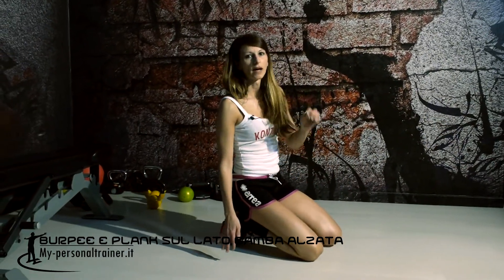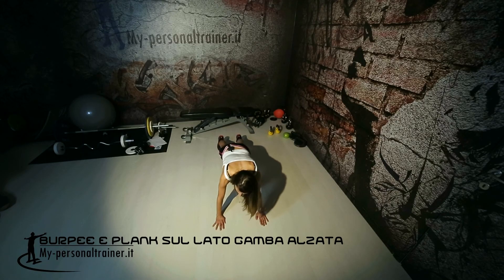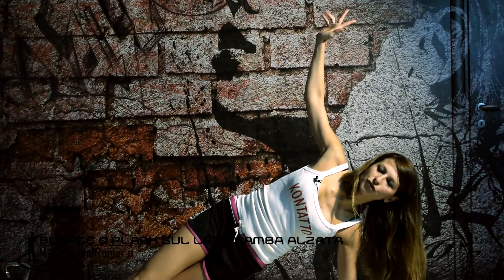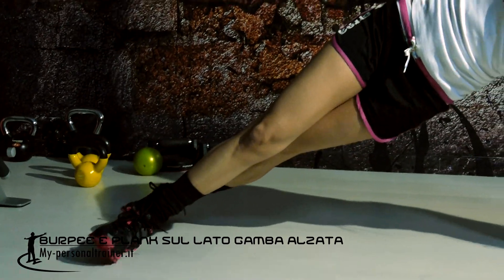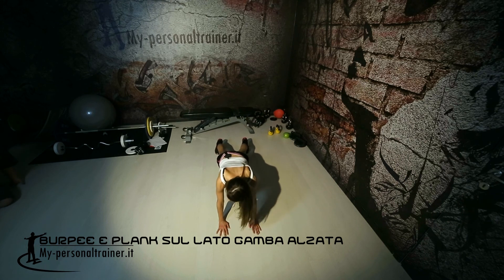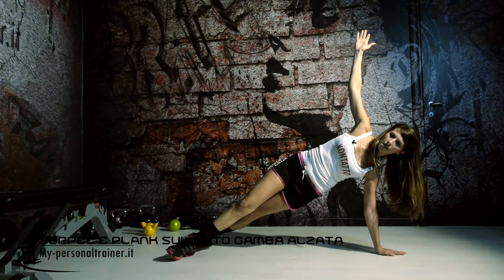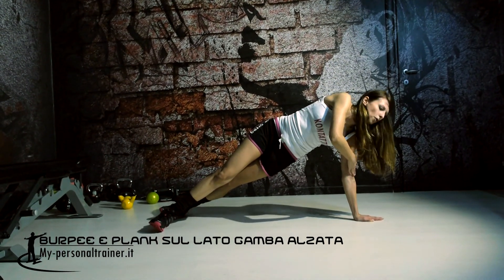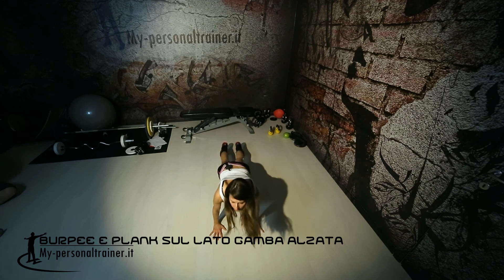Burpee e plank su un lato con gamba alzata - Terry Fitness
Come si esegue il Burpee e plank su un lato con gamba alzata , esercizio per allenare le braccia, i pettorali, gli addominali, le gambe ed i glutei

Descrizione esercizio Burpee e plank su un lato con gamba alzata

Esecuzione del Burpee e plank su un lato con gamba alzata:

1. Assumi una posizione di Push up e tieni il corpo dritto dalla testa ai piedi

2. Fai un salto avanti e assumi una posizione di squat; stacca le mani dal pavimento e salta più in alto che puoi

3. Dopo il salto, riprendi velocemente la posizione di squat e tieni le mani davanti ai piedi; fai un salto indietro tenendo le gambe aperte e distese

4. Ruota su un fianco e assumi la posizione di plank sul lato tenendo il braccio inferiore disteso, con la mano ben poggiata al pavimento e le ginocchia distese; posiziona la gamba  superiore davanti a quella inferiore e il braccio superiore disteso a alto; se non ti senti ben in  equilibrio, tieni la mano  poggiata sull'anca

5. Mantenendo il corpo ruotato sul fianco e ben allineato, alza in alto la gamba superiore, riportala giù e ritorna in posizione di pusch up

6. Ripeti da capo effettuando prima il burpee, ruota successivamente il corpo sul fianco opposto e alzando la gamba dritta verso l'alto.

Errori comuni nel Burpee e plank su un lato con gamba alzata:

• Tenere in fase di plank, sul lato, il polso non in linea con la spalla
• Abbassare le anche durante l'alzata della gamba
• Effettuare i salti in modo troppo violento.